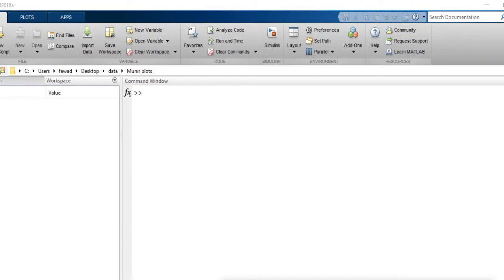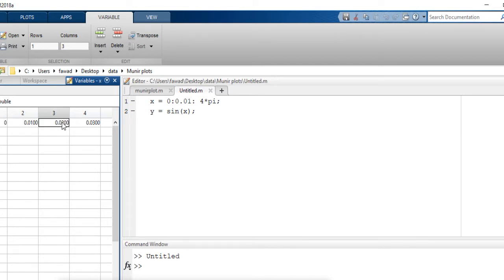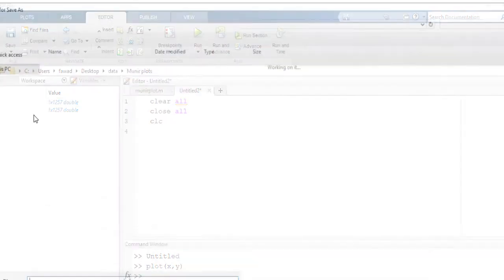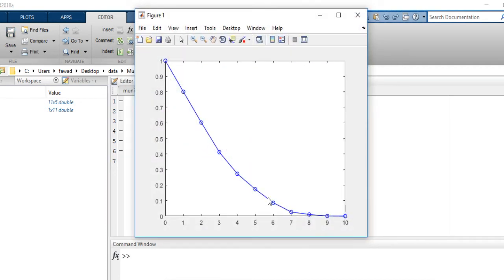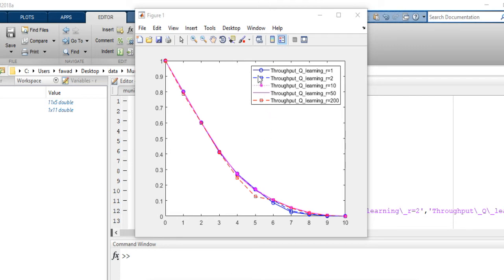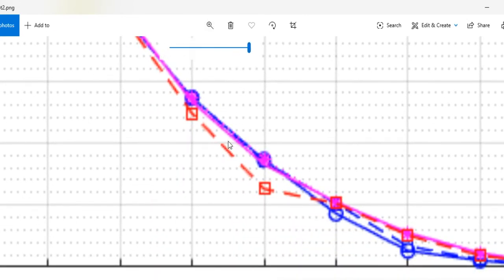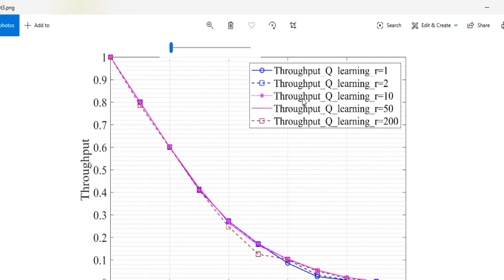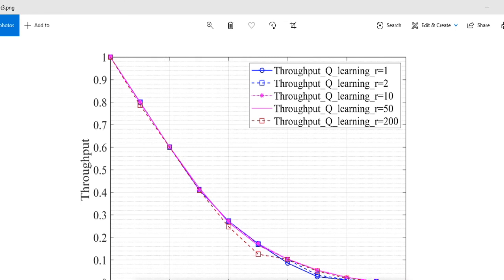High Quality Plots/Graphs for Research Paper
Welcome to "Research with Fawad"! In this video, we'll dive into the essentials of how to plot a graph in MATLAB. Whether you're a beginner or looking to brush up on your skills, this tutorial will guide you through the process of creating stunning MATLAB plots that are perfect for scientific figures.

We'll start with the basics of MATLAB graph creation, ensuring you understand the fundamental commands and functions. From there, we'll explore advanced techniques for plotting linear differential equations, a crucial aspect for anyone working in scientific research or engineering.

In addition, we'll touch on some machine learning basics and how MATLAB can be a powerful tool in this field. By the end of this tutorial, you'll be well-equipped to create professional-quality graphs that can enhance your research with Fawad.

The High Quality Graphs for Research Paper, shows the procedure how you can improve the quality of your plots in Matlab. The High Quality Plots or Graphs for Research Paper is extremely important for publications in reputed journals. We will tell you how you can increase the resolution of your plot. We will tell you how you can add marker, labels, legends on the title to your plots. We will show you how you can change the width, and shape of the line in Matlab. keep watching our channel for more videos. High quality Graphs with better resolution improve the quality of the research publications. We hope the audience will find this video interesting for publication. Thank you

Generate high quality plots with MATLAB,
Publication quality figures in Matlab | Import data | Export graph to high resolution pdf/png,
high resolution figure with Matlab,

matlab graphs,
matlab grap,
how to plot graph in matlab,
matlab graph plotting,